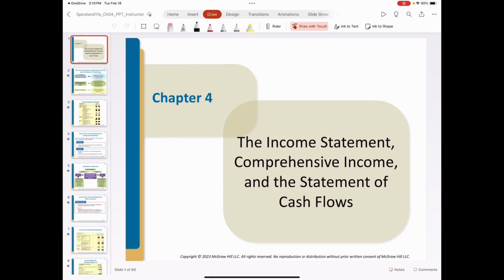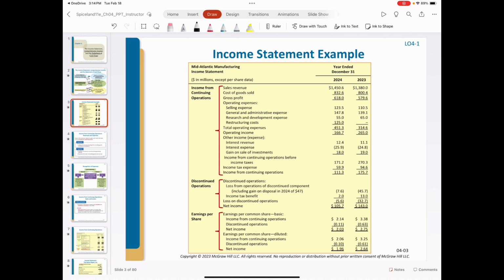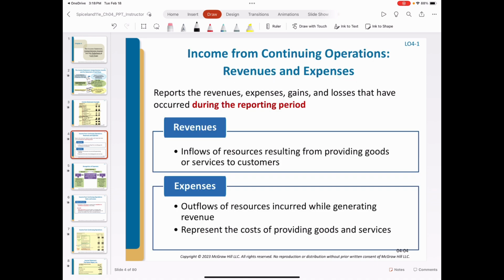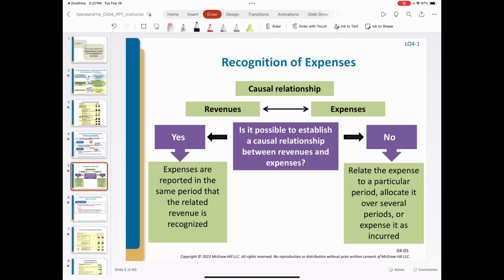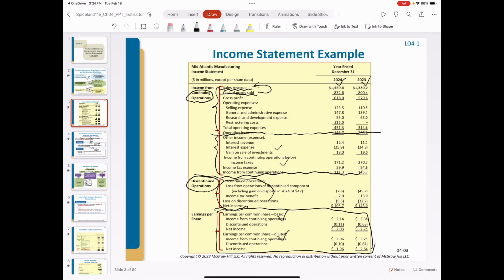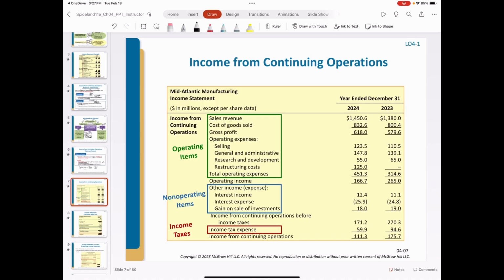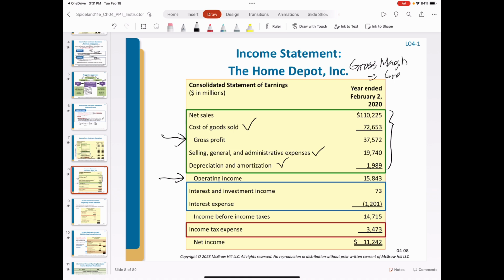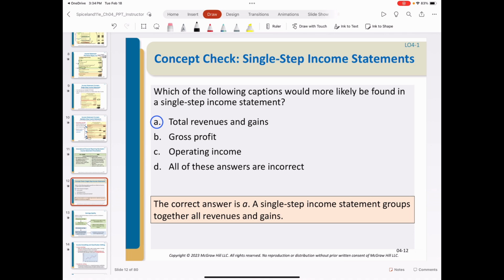Chapter 4 1-12 Intro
Introduction to Income Statement